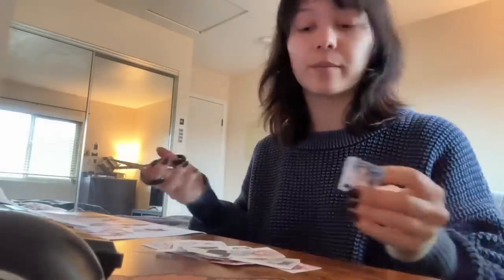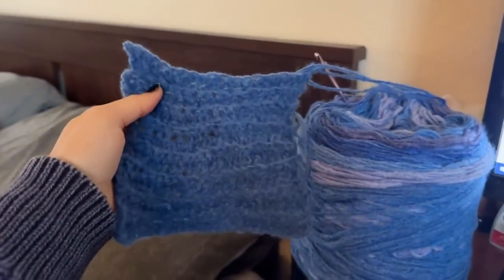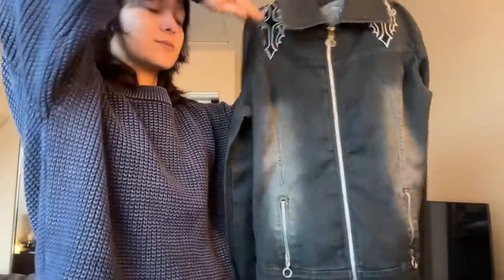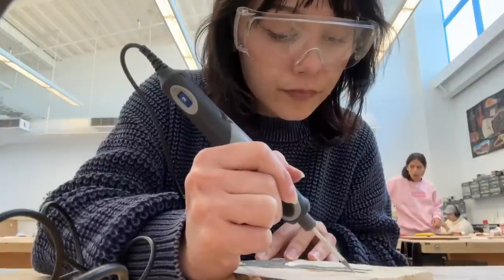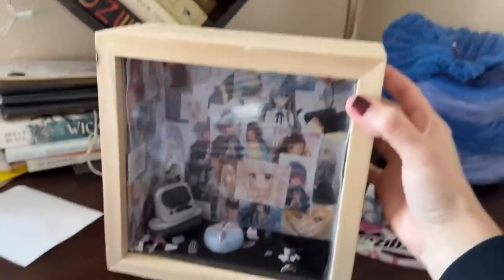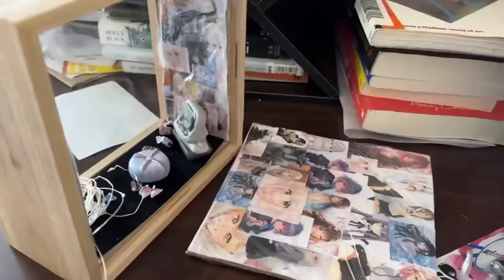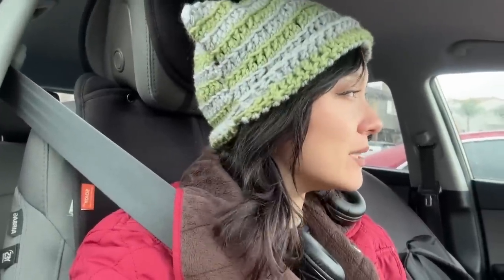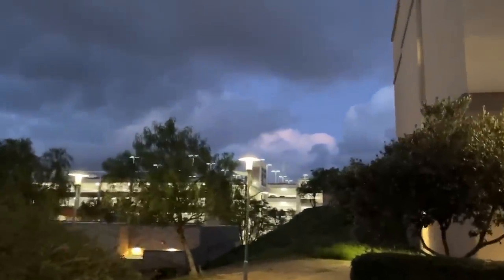art vlog ☆ a week of art school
long time no see , hope u enjoyed the video and ill see yall soon

my art instagram :  lilhoneybearr

where is sell things on depop!